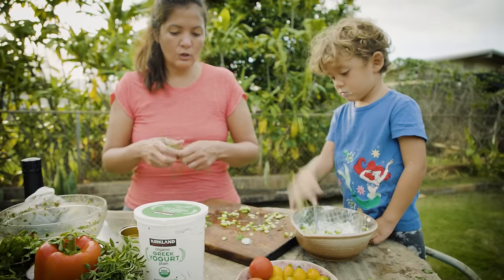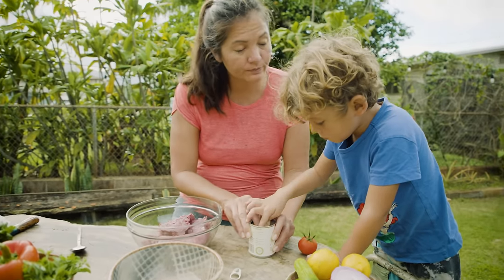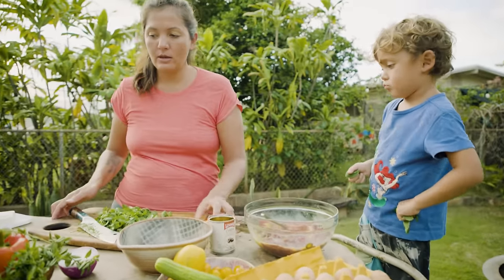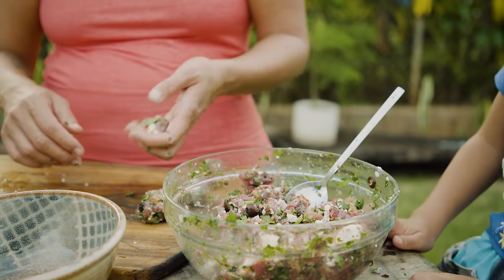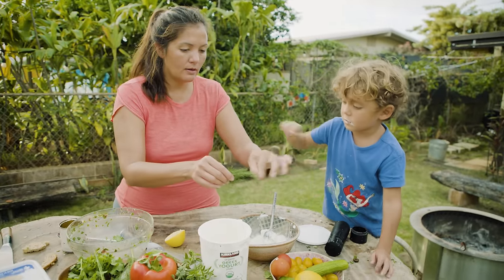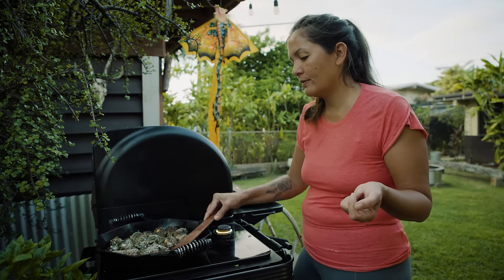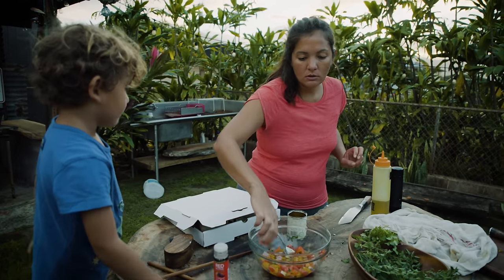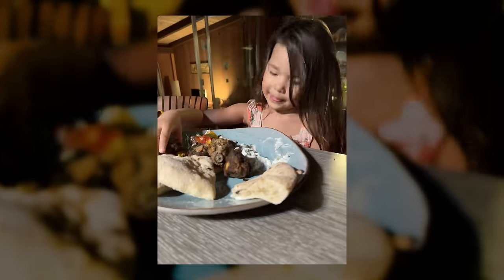Greek Meatballs with Kimi Werner and Buddy.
Kimi and Buddy make venison meatballs. Welcome to the world of cooking with a toddler! Lots of ingredients, tons of patience and very little attention span are the all part of the recipe!